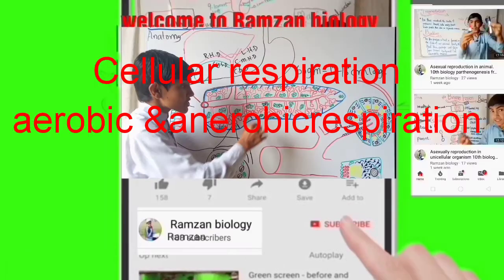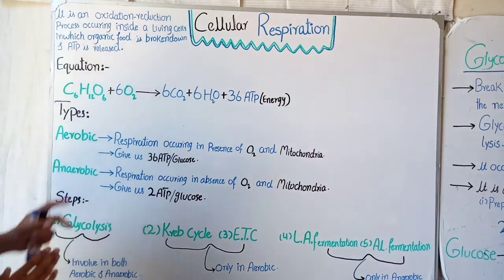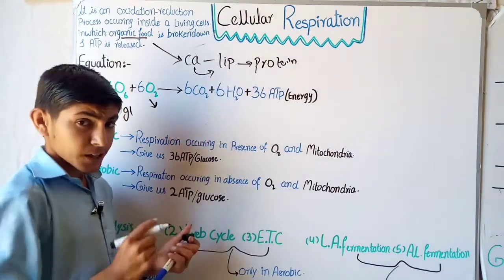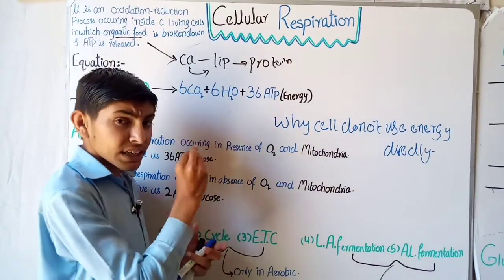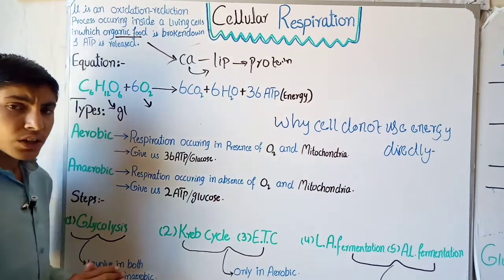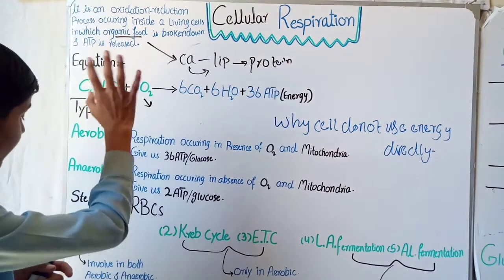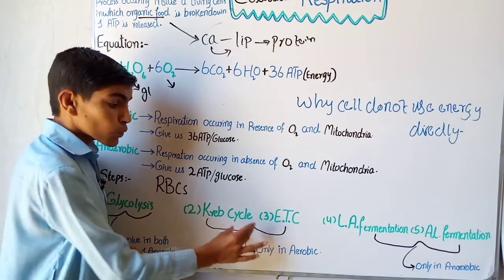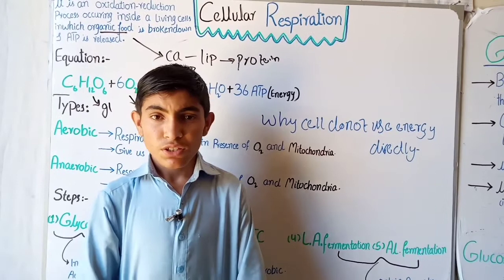cellular respiration_aerobic & anerobic respiration_glycolysis krebs cycle_ETC 9 11th biology|ramzan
cellular_respiration_aerobic & anerobic respiration_#glycolysis krebs cycle_ETC 9 11th biology
 next lecture about steps of cellular respiration
aerobic and anaerobic respiration
glycolysis Krebs cycle

Electron transport chain
Aerobic respiration
9th 11th o level biology

Channel for biology chemistry videos
Name
      " Ramzan biology"

Photosynthesis dark reaction_ Calvin cycle . light independant reaction
9th and 11th class A level class

Photosynthesis light reaction
Light defendant reaction cyclic non cyclic phosphorylation

Plastid structure and function,choloroplast internal structure
Lecoplast chromoplast

Electron transport chain
Aerobic respiration
9th 11th o level biology

Lecoplast chromoplast

Please watch my YouTube channel complete lecture links

Name
      " Ramzan biology"

Stomach function and secretion of enzymes and Harmon chemical digestion of food

Ear structure and function part of ear
10th and 12th biology

Human Heart structure and function and anatomy of human heart

Brain coordination and control system
Main part of brain

Respiratory system lung
Of 10th and 12th biology

10th and 12th biology

Eye structure and function parts of eye

Homeostasis in human
Lung and skin as a homeostatic organ of 10th and 12th biology

Asexual reproduction in unicellular organism 10th and 12th biology

Asexual reproduction in human
Parthenogenesis and budding
10th and 12th biology

Cell cycle inter phase G1 G2 phase

Protection of Central nervous system

Lysosomes cell organelles function and structure 12th biology

Chromosome types structure and
10th and 12th class biology

Chromosome meaning and discovery
10th and 12th class biology

Mendil law of segration law of inheritance 10th and 12th class biology

Mendil law of inheritance.why mendil use pea plant

Sexual reproduction gematogensis and Oogenesis of 10th and 12th biology

Sexual reproduction gematogensis and spermatogenesis of 10th and 12th biology

 and 11th class A level class

Endocrine system of pancreas
Pancreas Harmon structure and function